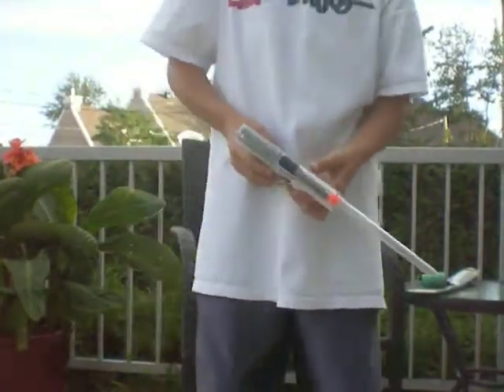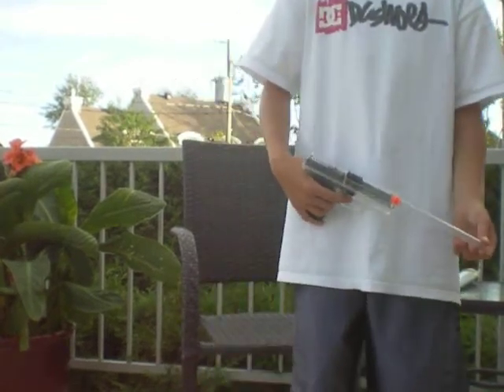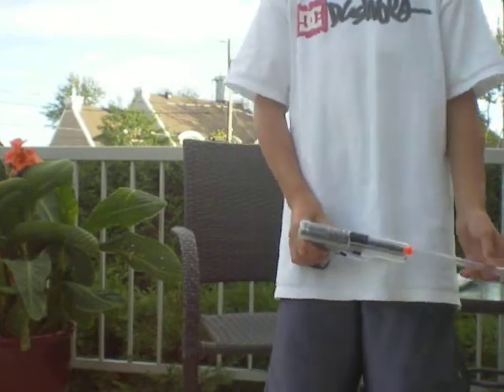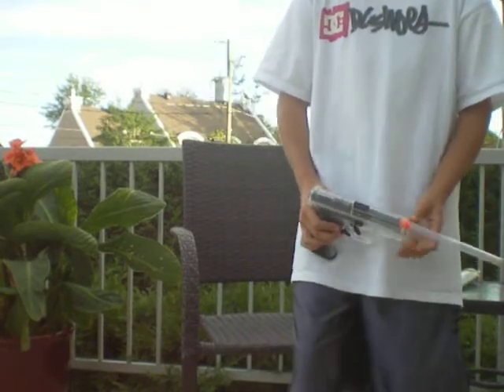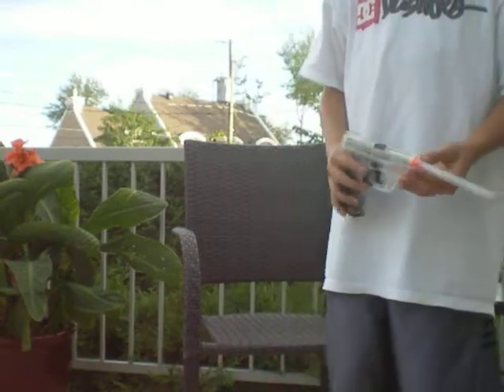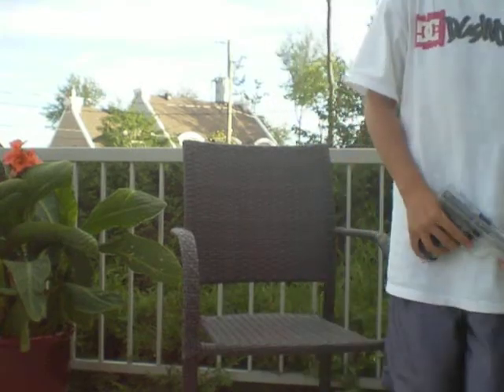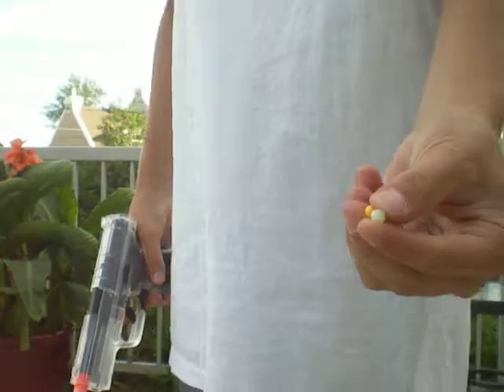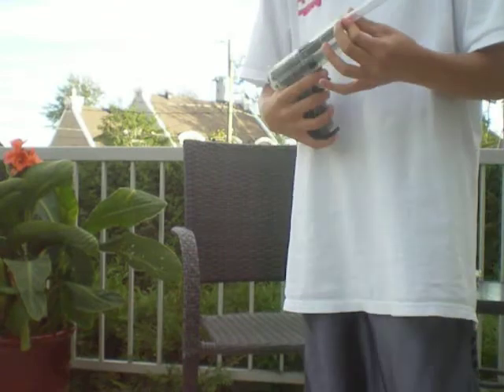How to do your homemade silencer for your airsoft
Homemade silencer can do shotgun!